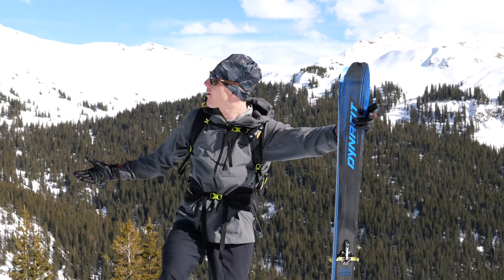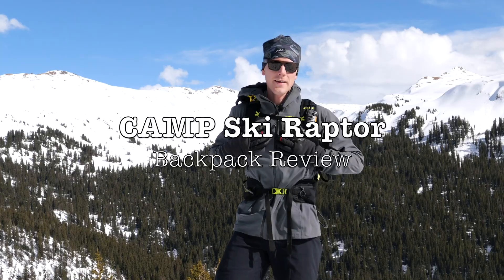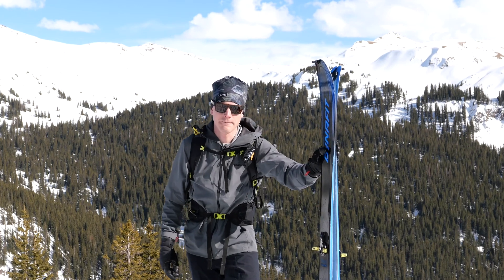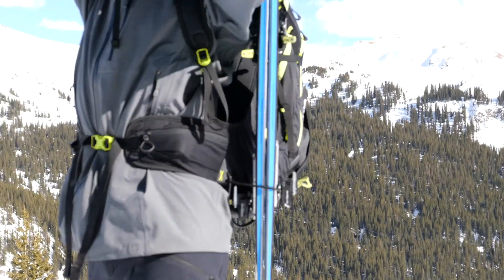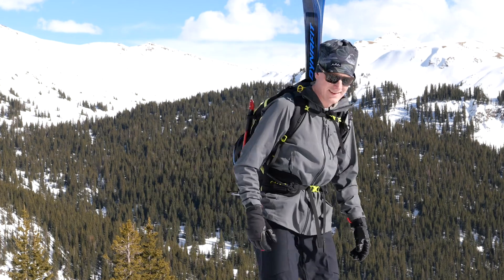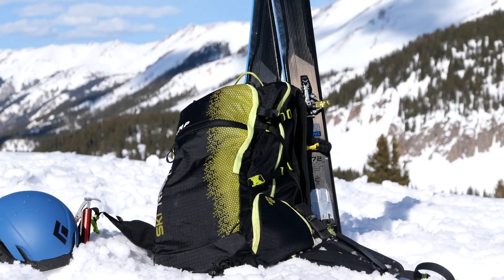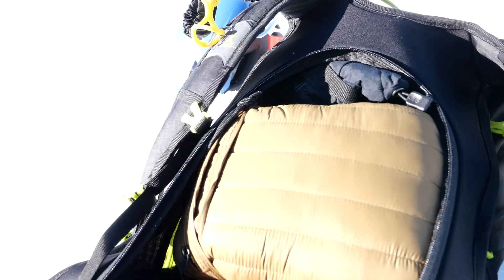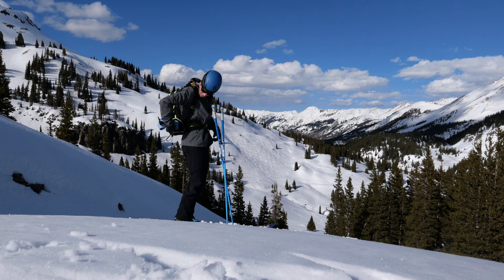The ULTIMATE ski touring backpack? (CAMP Ski Raptor)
The CAMP Ski Raptor is a great pack for all kinds of ski touring and ski mountaineering objectives. It has some really cool features that help you do more without ever having to take your backpack off, increasing efficiency without sacrificing comfort.

Unfortunately it seems that this backpack has been discontinued... Luckily several online stores still have them for sale. Get one before they are all gone!

My ski mountaineering helmet
My ultralight ice axe